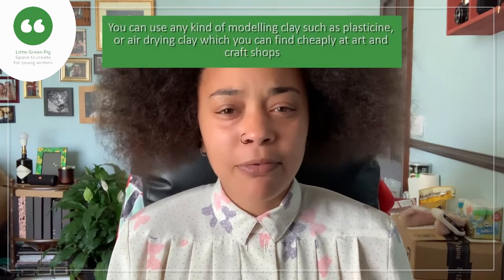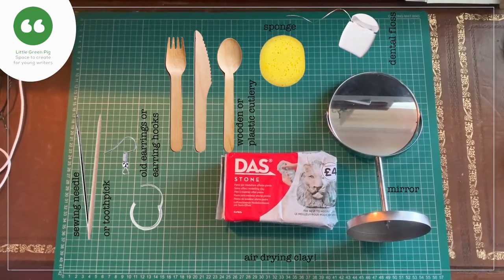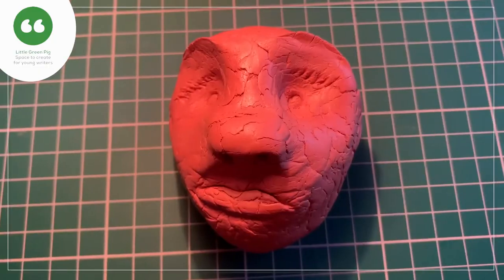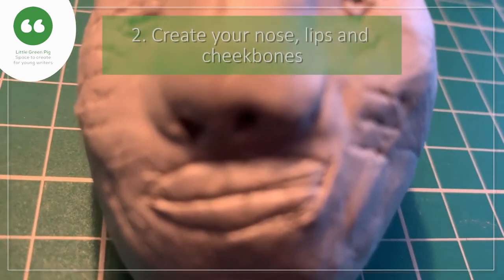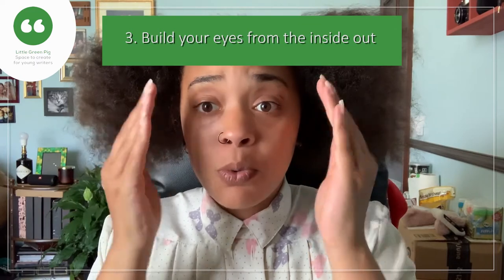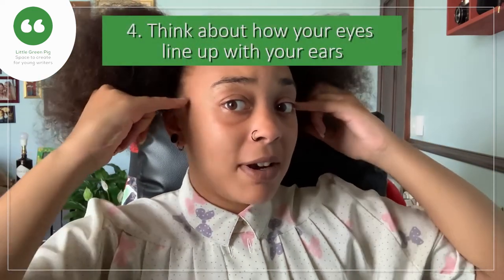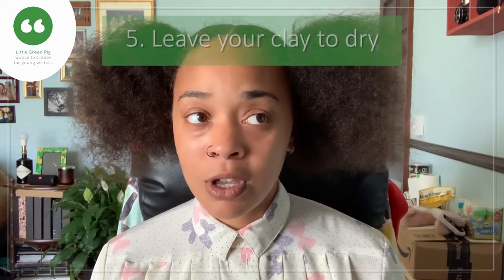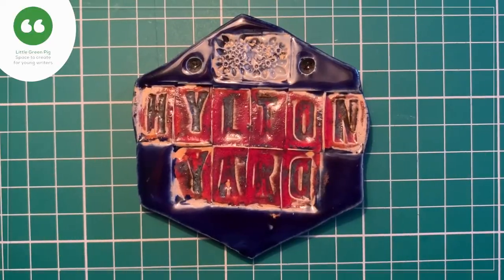Creating a Self Portrait with Clay with Jade Hylton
A mini masterclass on making a clay self portrait with Jade Hylton

Sculpt yourself! Join  artist Jade Hylton to learn step-by-step how to create a self portrait in clay. Explore your identity and appearance, what makes you unique and learn more about your own features in this creative exercise. You could use another modelling materials, like dough or plasticine, if you wanted to as well. Jade designed this Mini Masterclass as part of the Hidden Histories project. Hidden Histories is a creative writing project exploring heritage, identity and personal stories. Funded by Arts Council England.

Jade Hylton is a workshop leader on Little Green Pig’s Hidden Histories project. Jade Hylton is a Mixed Black British photographer, art model, writer, and artist from Brighton. Alongside being a creative in a multitude of mediums and learning about her ethnicity and cultural heritage, she hopes to not only educate myself, but others, in her creative and self-journey. Jade went self-employed in 2019, where she started life modelling which gave her the opportunity to not only work for herself, but the time to work on her own projects and creative events. Since Lockdown she has been focusing her energy on working on the BLM (Black Lives Matter) movement in raising money for local charities and volunteering to mentor and tutor young people in the BME community.